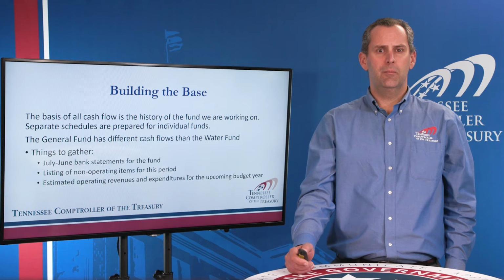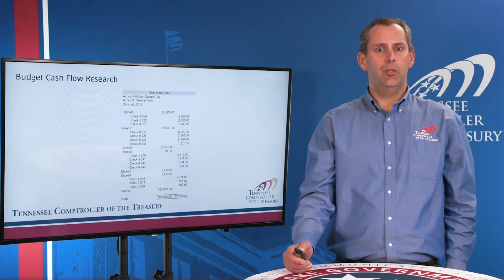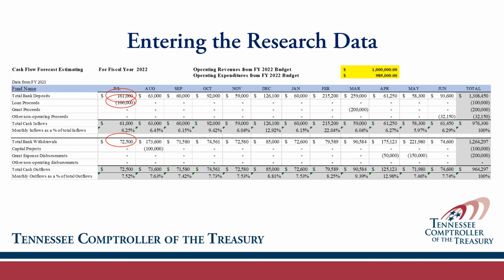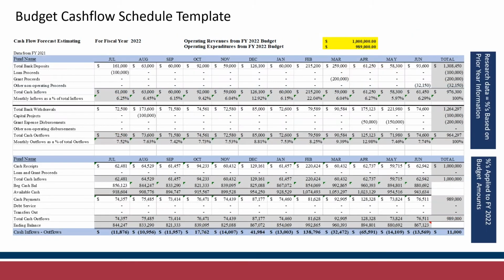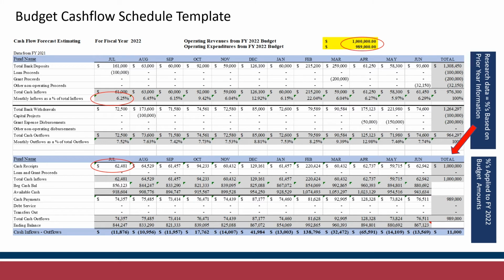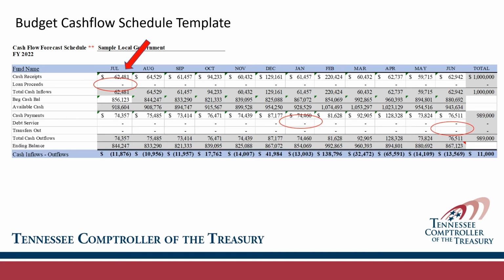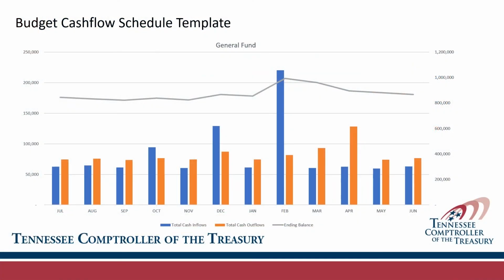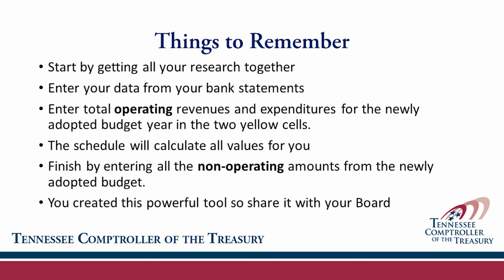Basic Cash Flow Estimating